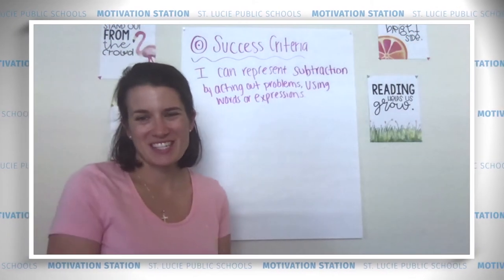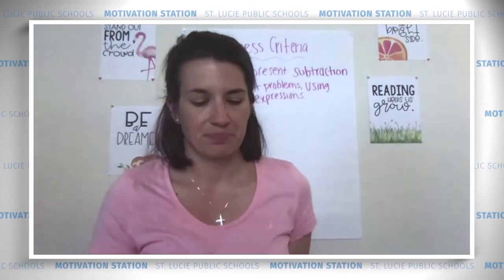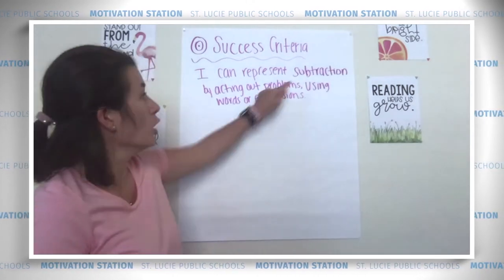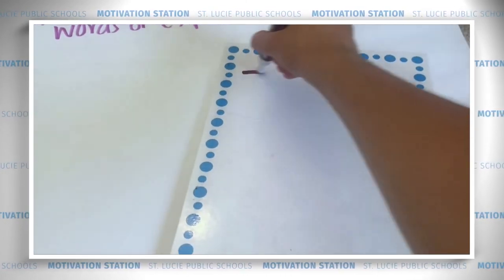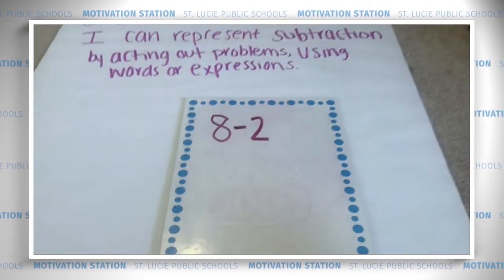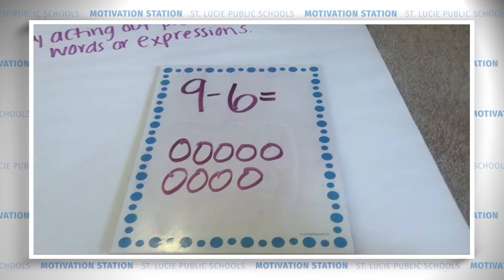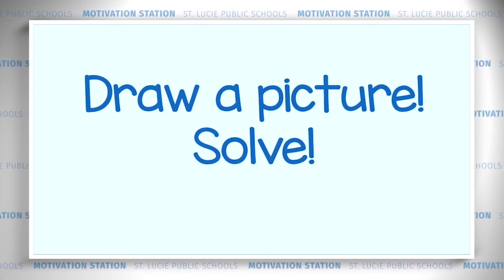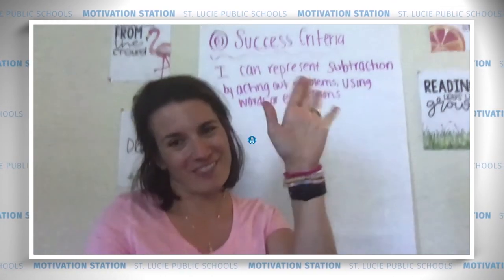Motivation Station, Math, Kindergarten, Lesson 12